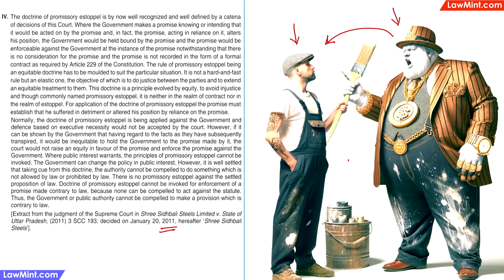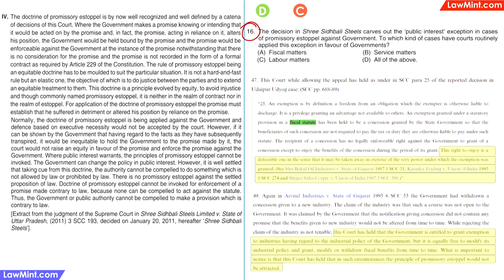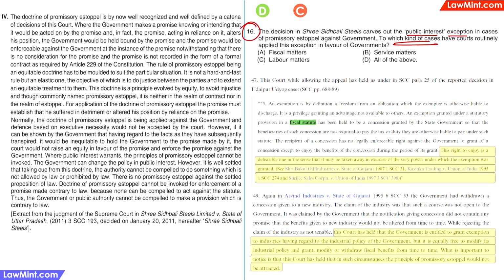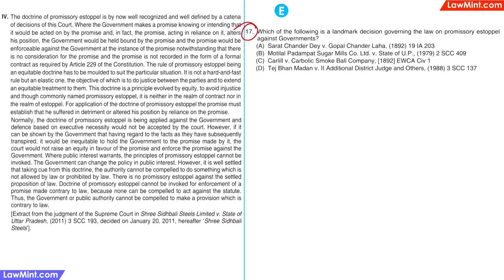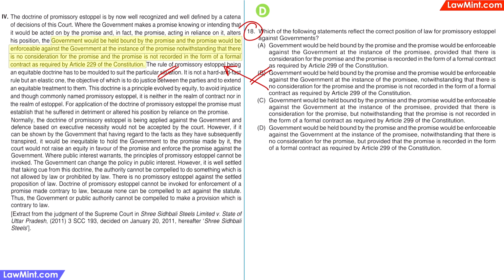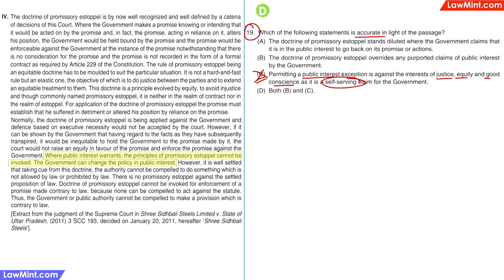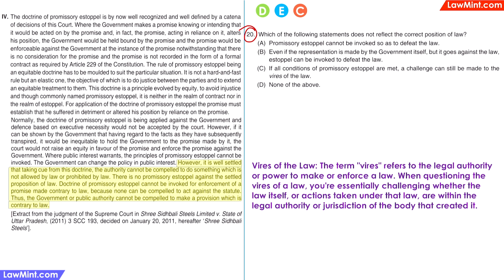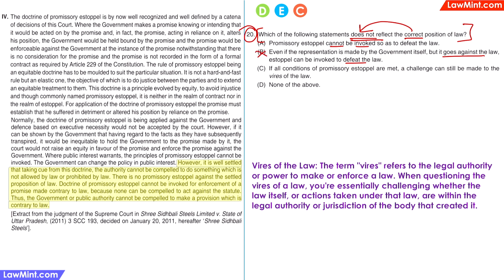CLAT PG 2024 Previous Question Paper Fully Solved & Explained - Part 4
00:00 For CLAT PG Mock Tests & All Previous Question Papers

The doctrine of promissory estoppel is by now well recognized & well defined by a catena of decisions of this Court. Where the Government makes a promise knowing or intending that it would be acted on by the promise and, in fact, the promise, acting in reliance on it, alters his position, the Government would be held bound by the promise & the promise would be enforceable against the Government at the instance of the promise notwithstanding that there is no consideration for the promise & the promise is not recorded in the form of a formal contract as required by Article 229 of the Constitution. The rule of promissory estoppel being an equitable doctrine has to be moulded to suit the particular situation. It is not a hard-and-fast rule but an elastic one, the objective of which is to do justice between the parties & to extend an equitable treatment to them. This doctrine is a principle evolved by equity, to avoid injustice & though commonly named promissory estoppel, it is neither in the realm of contract nor in the realm of estoppel. For application of the doctrine of promissory estoppel the promise must establish that he suffered in detriment or altered his position by reliance on the promise. Normally, the doctrine of promissory estoppel is being applied against the Government & defence based on executive necessity would not be accepted by the court. However, if it can be shown by the Government that having regard to the facts as they have subsequently transpired, it would be inequitable to hold the Government to the promise made by it, the court would not raise an equity in favour of the promise & enforce the promise against the Government. Where public interest warrants, the principles of promissory estoppel cannot be invoked. The Government can change the policy in public interest. However, it is well settled that taking cue from this doctrine, the authority cannot be compelled to do something which is not allowed by law or prohibited by law. There is no promissory estoppel against the settled proposition of law. Doctrine of promissory estoppel cannot be invoked for enforcement of a promise made contrary to law, because none can be compelled to act against the statute. Thus, the Government or public authority cannot be compelled to make a provision which is contrary to law. [Extract from the judgment of the Supreme Court in Shree Sidhbali Steels Limited v. State of Uttar Pradesh, (2011)]

02:19 16. The decision in Shree Sidhbali Steels carves out the 'public interest' exception in cases of promissory estoppel against Government. To which kind of cases have courts routinely applied this exception in favour of Governments?
A. Fiscal matters
B. Service matters
C. Labour matters

03:41 17. Which of the following is a landmark decision governing the law on promissory estoppel against Governments?
A. Sarat Chander Dey v. Gopal Chander Laha, 1892
B. Motilal Padampat Sugar Mills Co. Ltd. v. State of U.P. 1979
C. Carlill v. Carbolic Smoke Ball Company, 1892
D. Tej Bhan Madan v. II Additional District Judge & Others, 1988

04:26 18. Which of the following statements reflect the correct position of law for promissory estoppel against Governments? - Government would be held bound by the promise & the promise would be enforceable against the Government at the instance of the promisee,
A. provided that there is consideration for the promise & the promise is recorded in the form of a formal contract as required by Article 299
B. notwithstanding that there is no consideration for the promise & the promise is not recorded in the form of a formal contract as required by Article 299
C. provided that there is consideration for the promise, but notwithstanding that the promise is not recorded in the form of a formal contract as required by Article 299
D. notwithstanding that there is no consideration for the promise, but provided that the promise is recorded in the form of a formal contract as required by Article 299

05:12 19. Which of the following statements is accurate in light of the passage? (A) The doctrine of promissory estoppel stands diluted where the Government claims that it is in the public interest to go back on its promise or actions. (B) The doctrine of promissory estoppel overrides any purported claims of public interest by the Government. (C) Permitting a public interest exception is against the interests of justice, equity & good conscience as it is a self-serving claim for the Government
A. (A) only
B. (B) only

06:38 20. Which of the following statements does not reflect the correct position of law?
A. Promissory estoppel cannot be invoked so as to defeat the law
B. Even if the representation is made by the Government itself, but it goes against the law, estoppel can be invoked to defeat the law
C. If all conditions of promissory estoppel are met, a challenge can still be made to the vires of the law